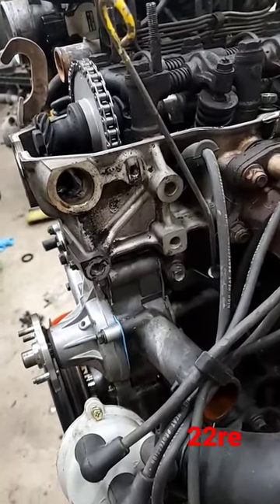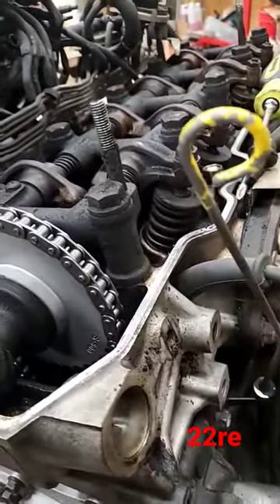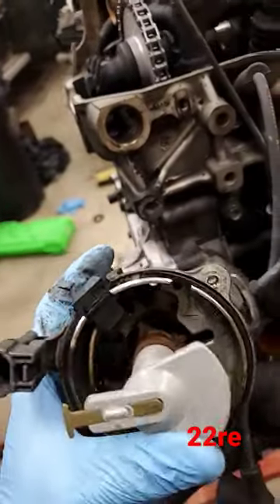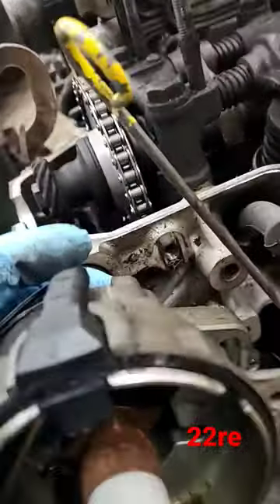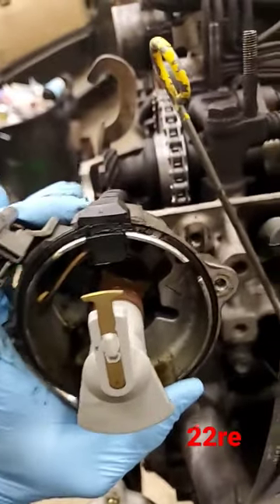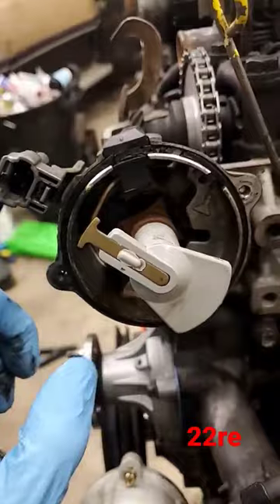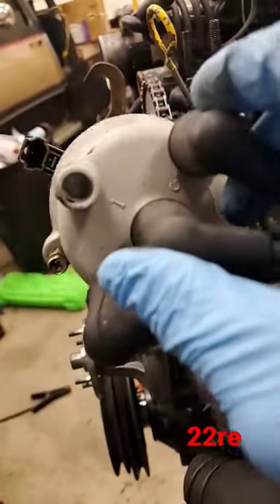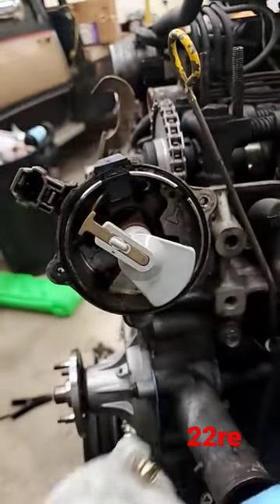22re Distributor Install